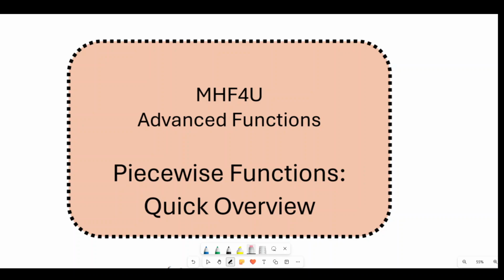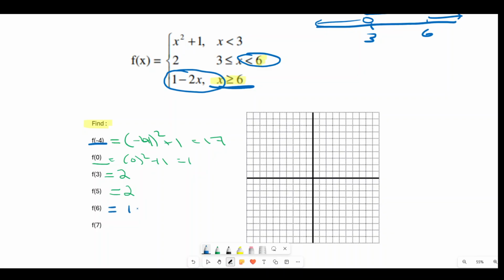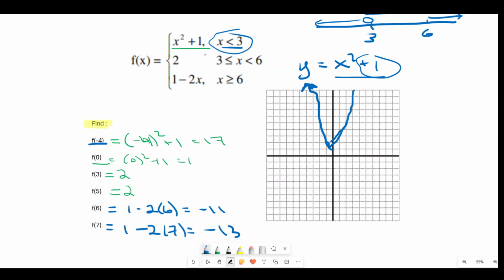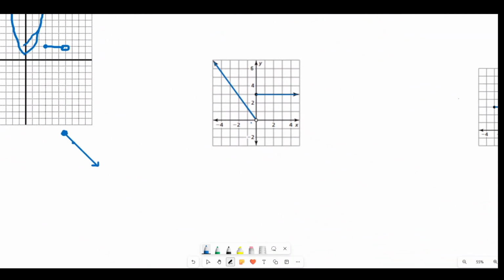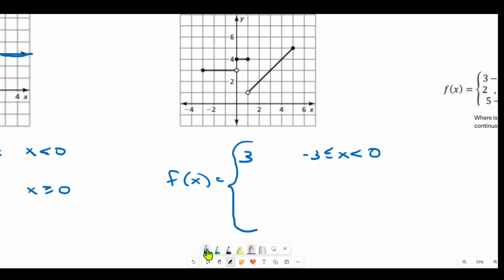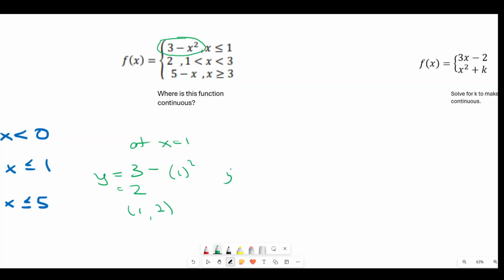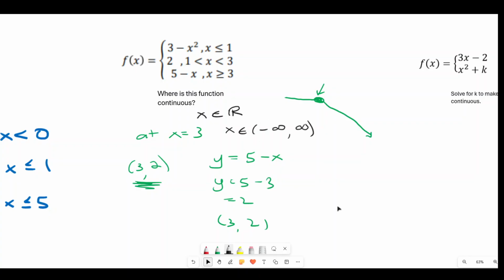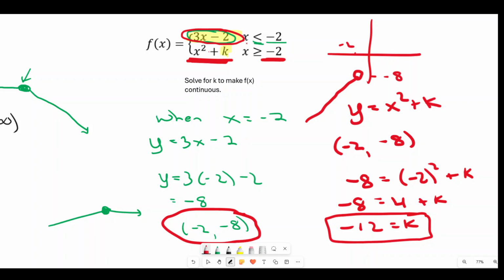MHF4U Piecewise Overview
This is a chaotic video in which I draw (repeatedly) the worst parabola I have ever drawn in my life. However, many concepts related to Piecewise Functions learned in Unit 1 of MHF4U are discussed, so I'm posting it anyway.